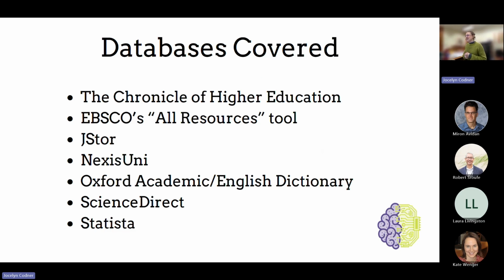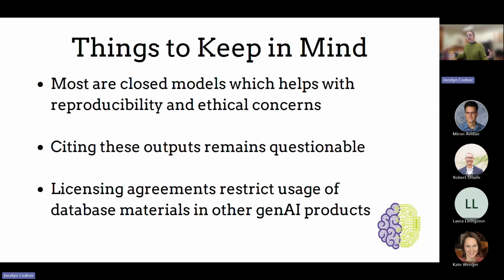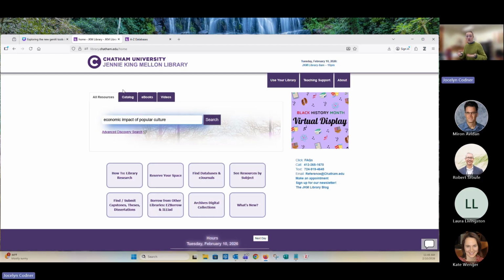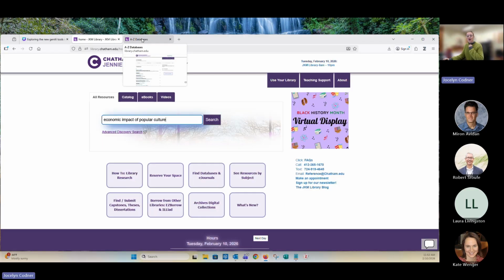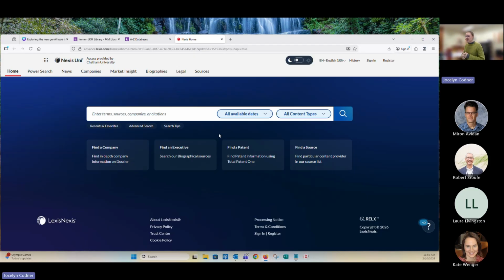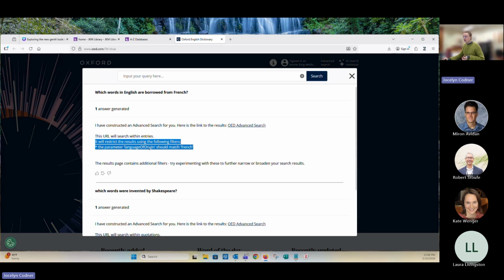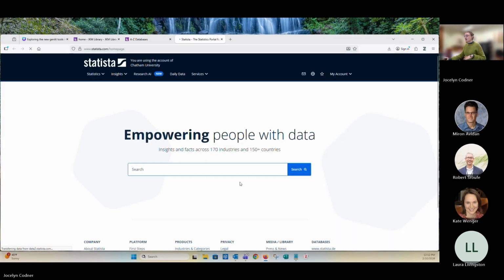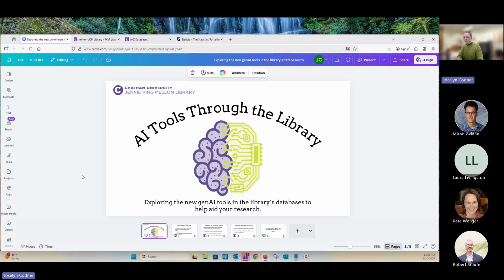AI Tools Through the JKM Library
This is a tour of the new genAI functionality incorporated into databases that the JKM Library subscribes to. We will offer more tours as new functions and tools are added. You can easily jump to different databases by clicking on the linked timestamps below:

08:53 The Chronicle of Higher Education
13:35 EBSCO's "All Resources"
21:19 JStor
26:46 NexisUni
32:00 Oxford Academic/English Dictionary
35:35 ScienceDirect
40:09 Statista